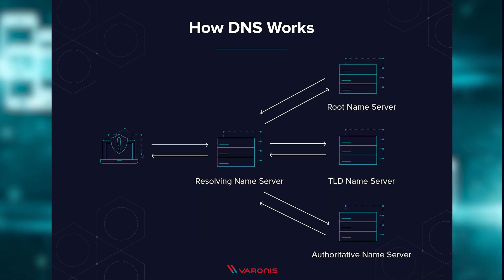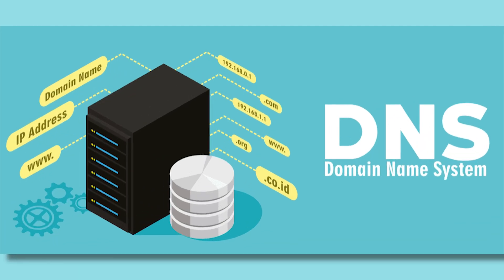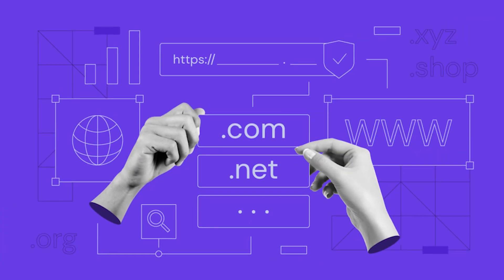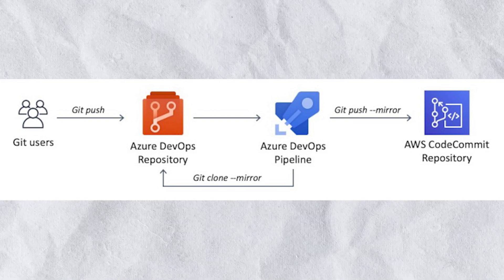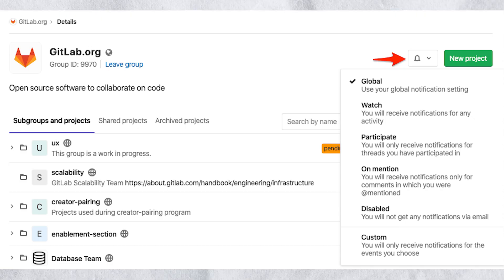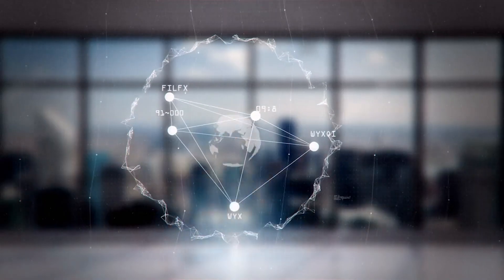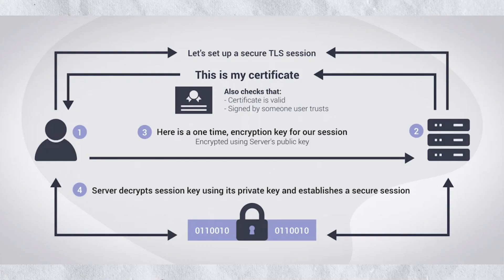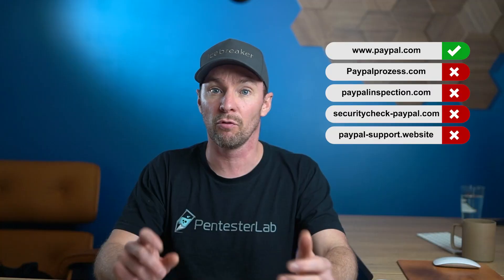Get all the DNS!!!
Join us in this informative session as we delve into the vital role of DNS information in enhancing your application security efforts.

The video thoroughly examines the concept of 'Getting All the DNS' - obtaining read-only access to your organization's complete DNS information.